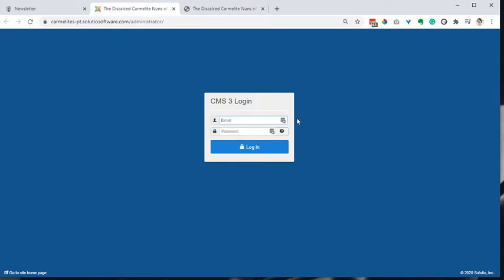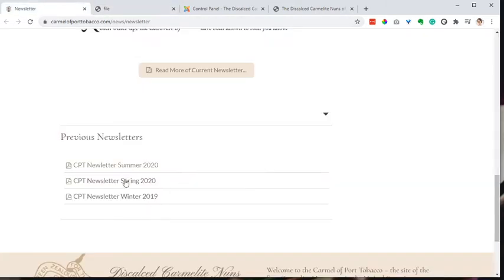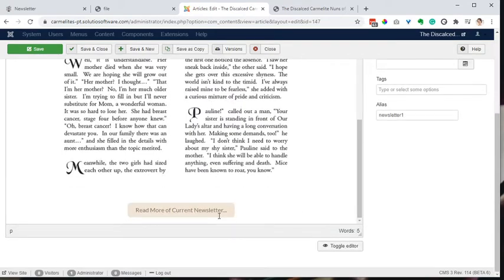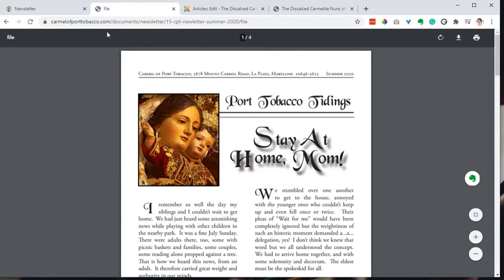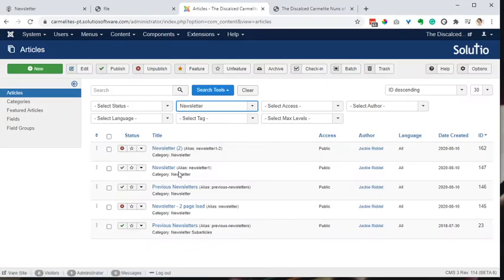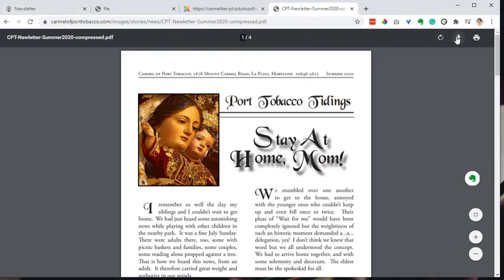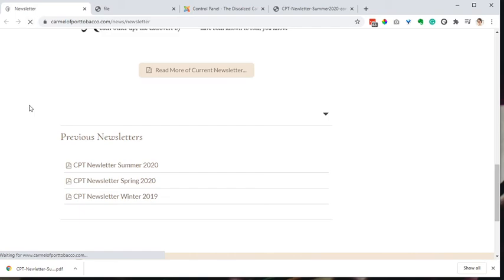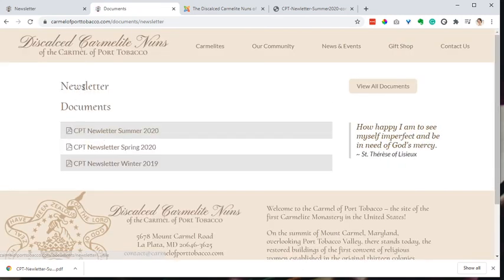URL of a PDF adding in Image Manager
vs the Document Manager